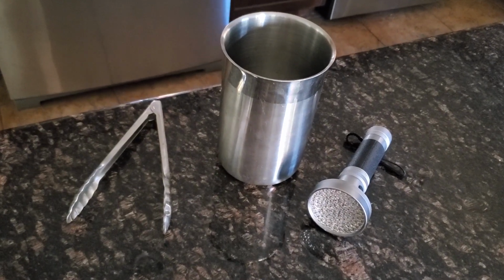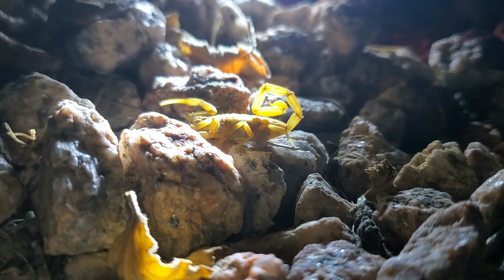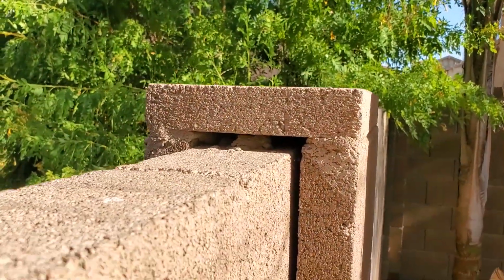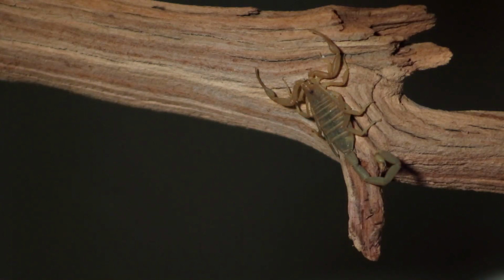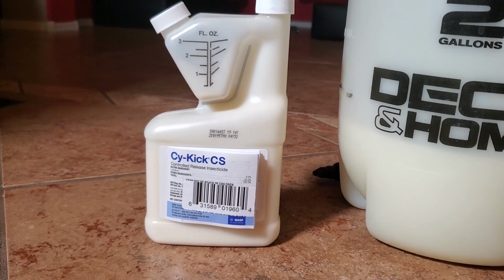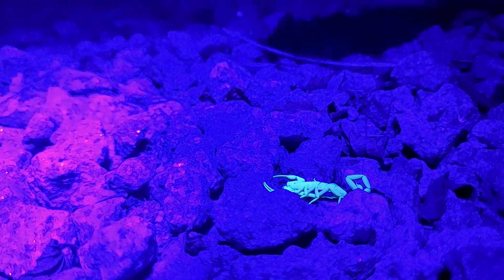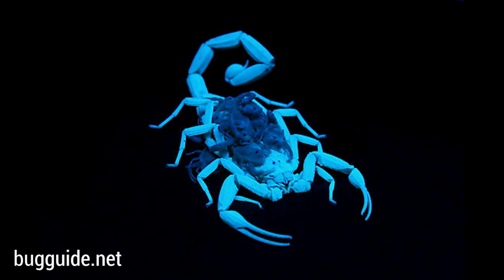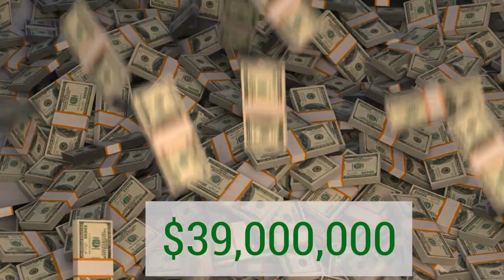Arizona Bark Scorpion EVERYTHING You Need to Know - Hunting | Sting | Behavior | Habitat | Control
Arizona Bark Scorpion EVERYTHING You Need to Know - Hunting | Sting | Behavior | Habitat | Control.  Do you have a scorpion infestation or are you nervous about scorpions in Arizona? Want to know how to get rid of or kill scorpions? Are you interested in DIY scorpion control? Are you just looking for an entertaining video about something creepy crawly?  Well, then this is the video for you!

I spent many years learning about scorpions in Arizona, specifically the Arizona Bark Scorpion which is the most venomous, most deadly scorpion in North America.  I could not find a comprehensive video about the Arizona Bark Scorpion so I decided to make one.

The more you now about scorpions the less you will fear them and you will learn the best way to get rid of scorpions in your house or yard.  you will also learn how to prevent scorpions from getting into your house.